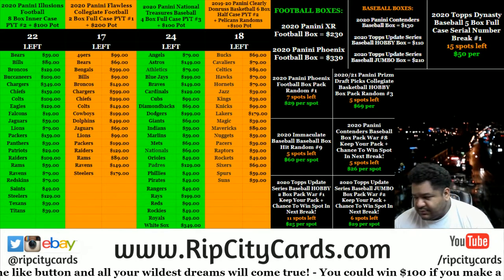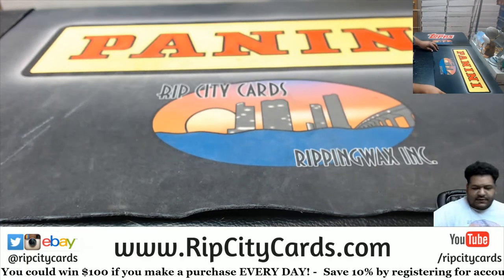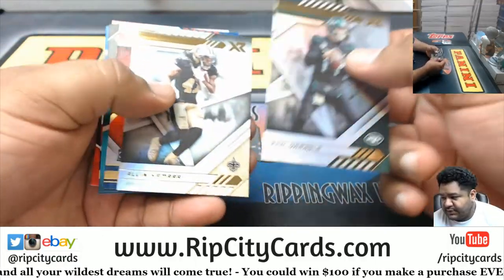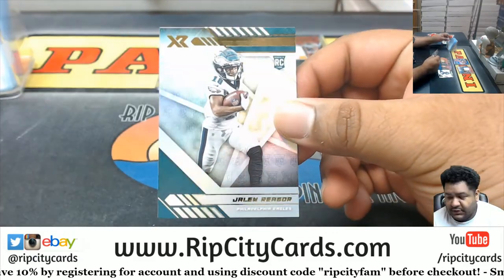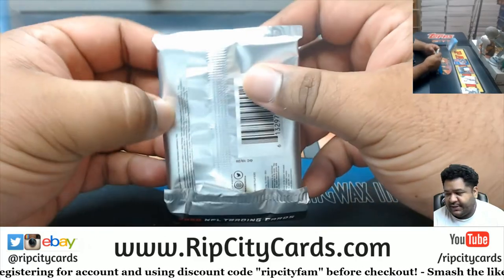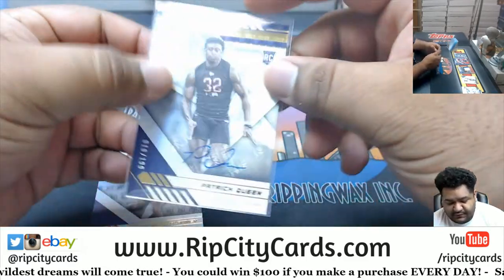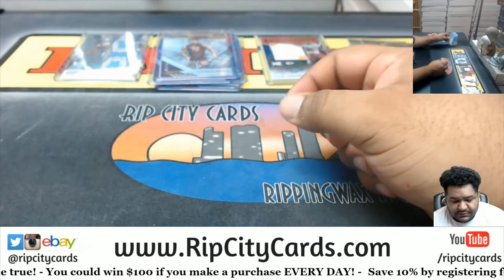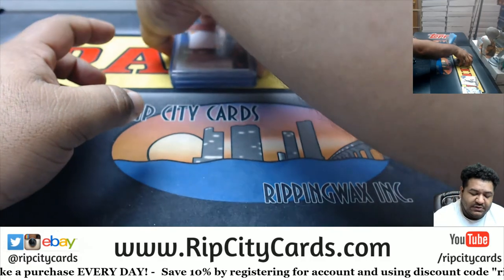2020 XR Football Personal Box #2